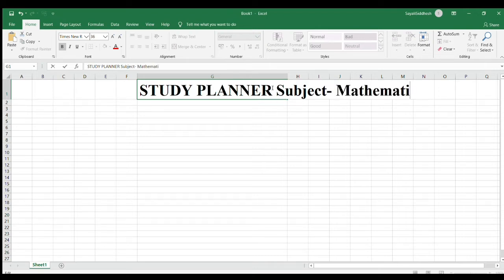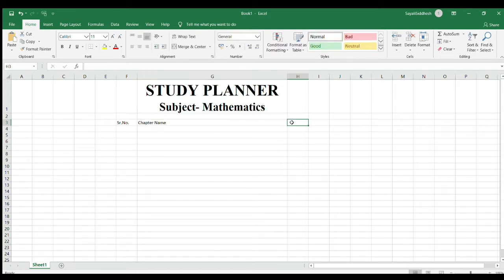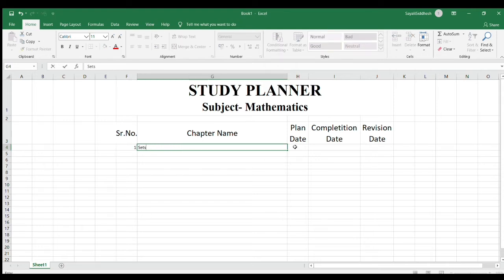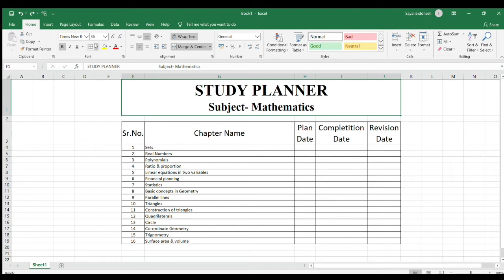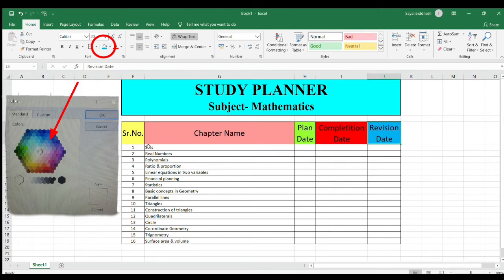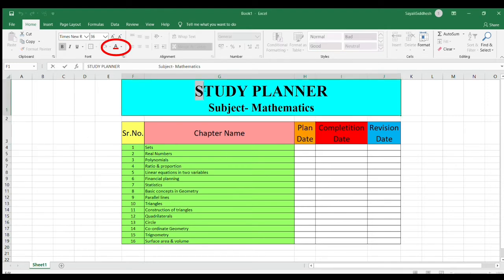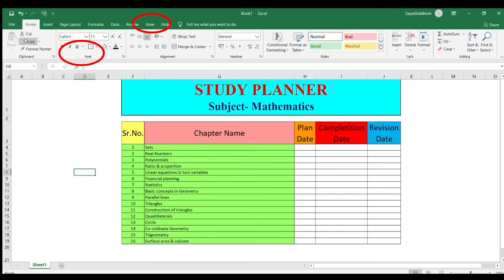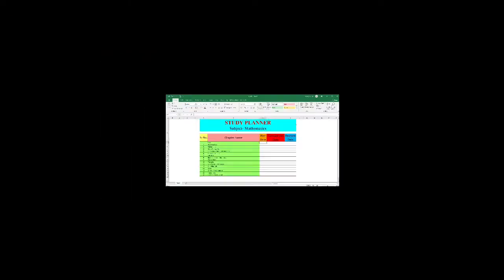DIY Study Planner 📖(Part-2) MS EXCEL STUDY PLANNER. 💻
Basics about MS Excel Spreadsheet and creating your own Study Planner on it.Important news :Soon going to start a new section on my channel Kraftopia ...STAY TUNNED and do Like,Share and Subscribe 🔔👍🏻